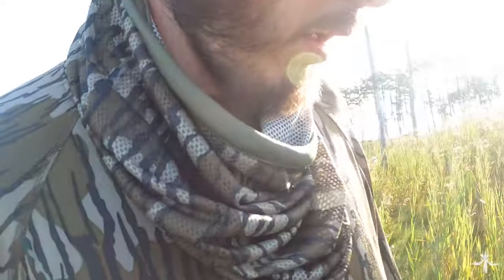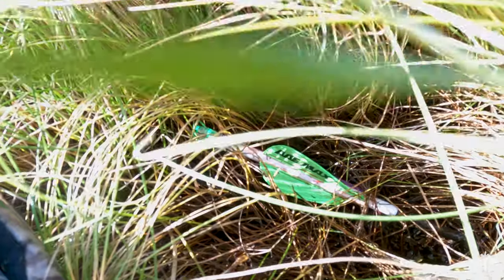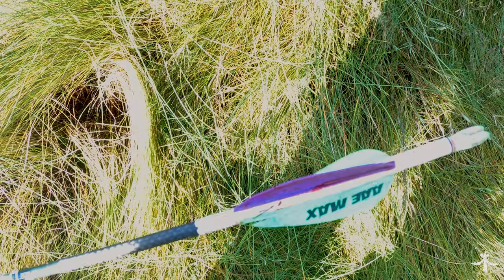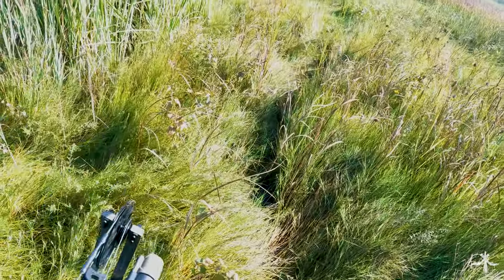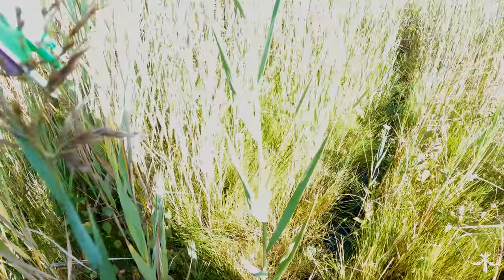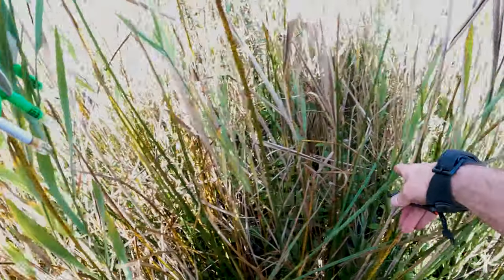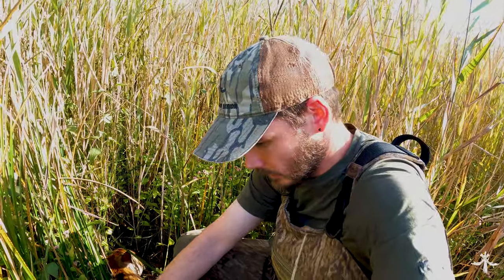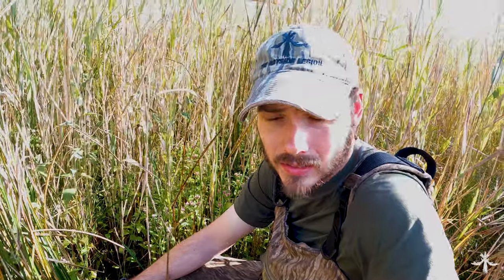ARCHERY MARYLAND SIKA HIND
Bonce tries a new spot and finds some success with a nice sika hind!

EZoutdoors - paracord turkey totes, climbing aiders and more